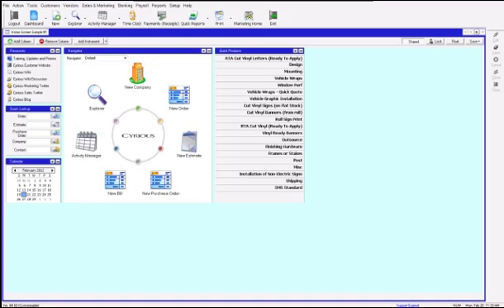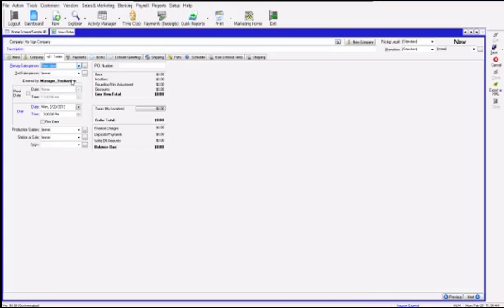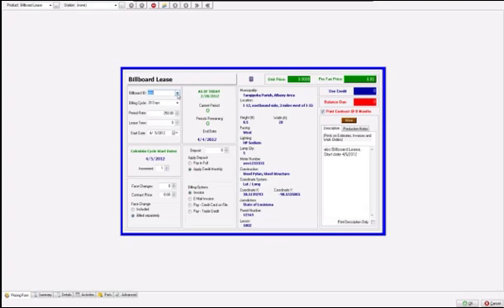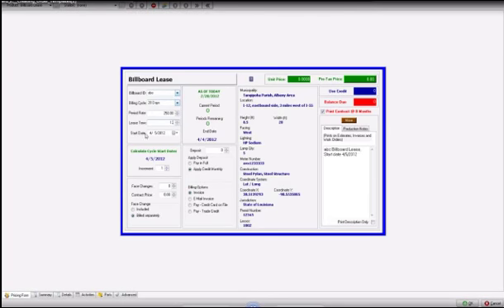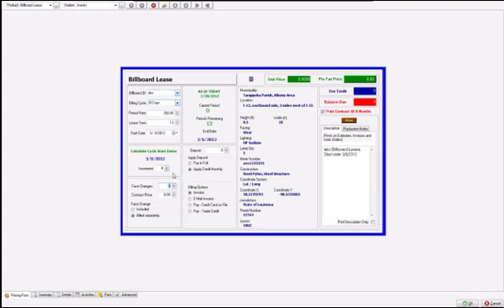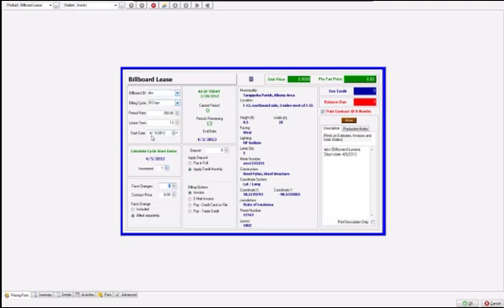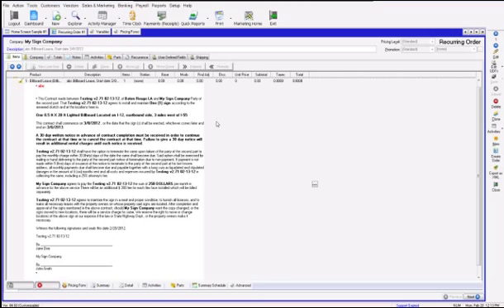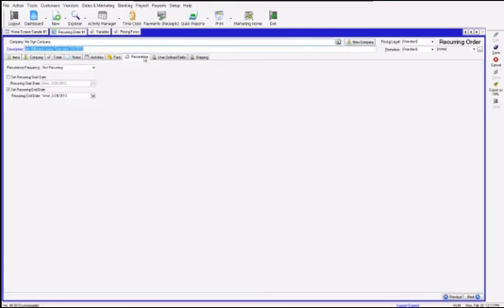Billboard 2: Creating Order Templates